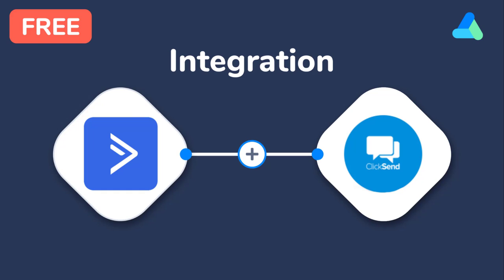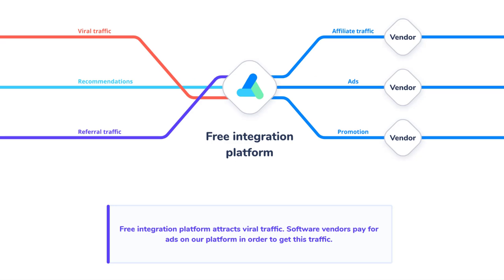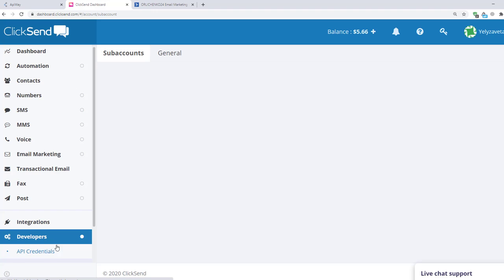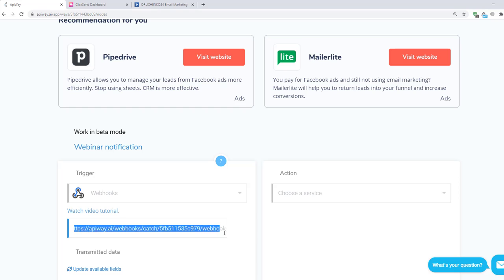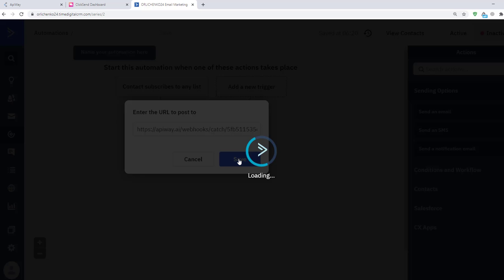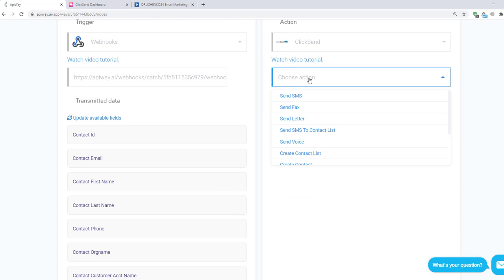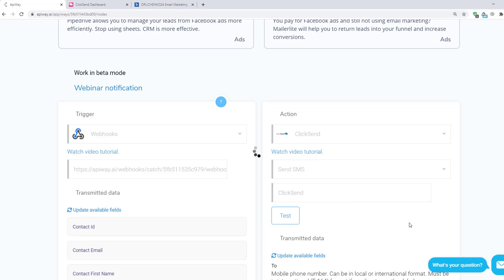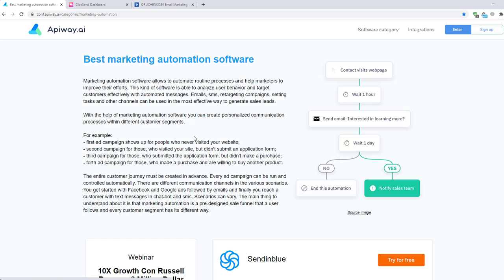Integrate ActiveCampaign to ClickSend to send SMS, Postcards, Letters, and more. (sms notification)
A simple guide on how to connect ActiveCampaign and Clicksend through webhook. Sending SMS notification.

Topic Covered:
▶ How to Automate ActiveCampaign To Clicksend
▶ How to Connect ActiveCampaign To Clicksend in 5 minutes
▶ Lead generation
▶ ActiveCampaign Clicksend integration

For whom
▶ Digital marketers
▶ Online ads experts
▶ Media buyers